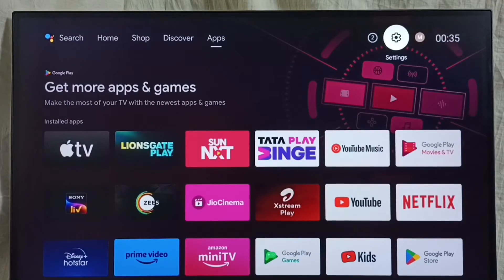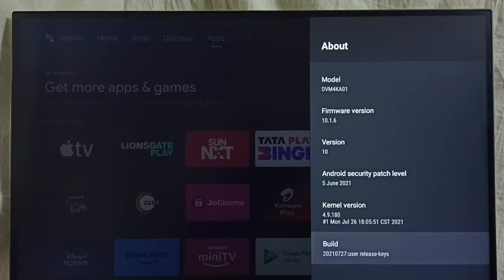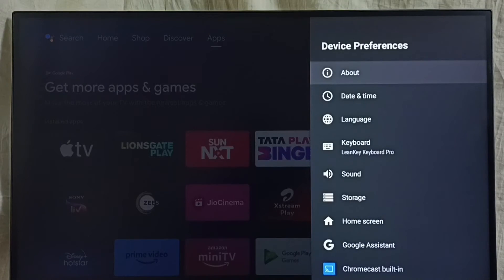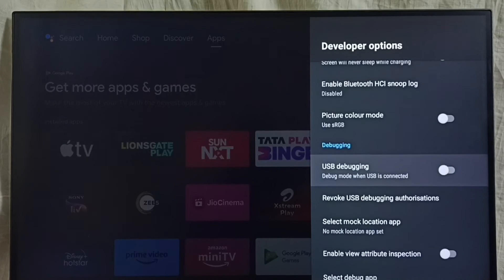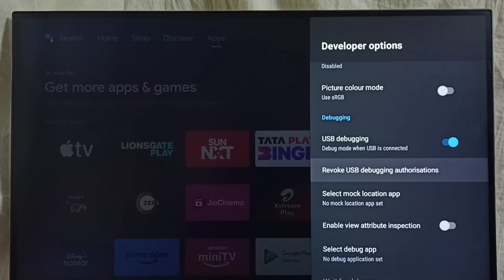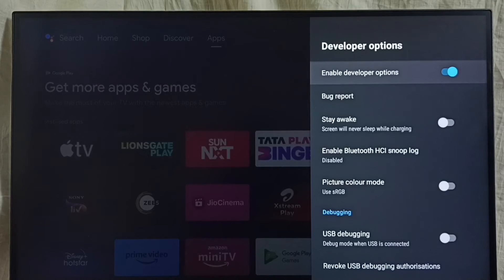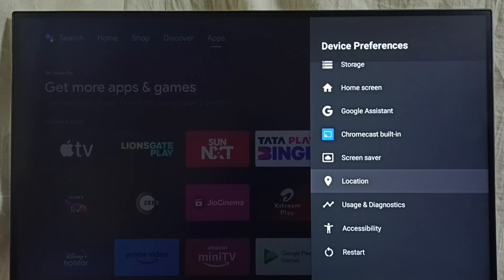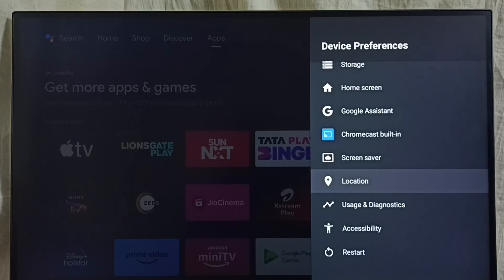COOCAA Android TV : How to Enable or Disable USB Debugging Mode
Android TV,
Android,
Smart TV,
Smart Google TV,
Google TV,